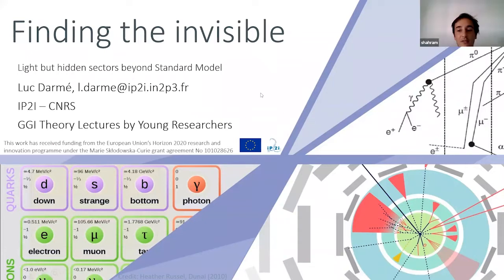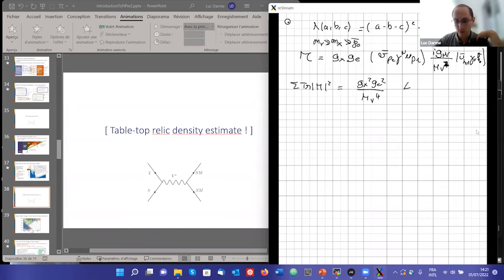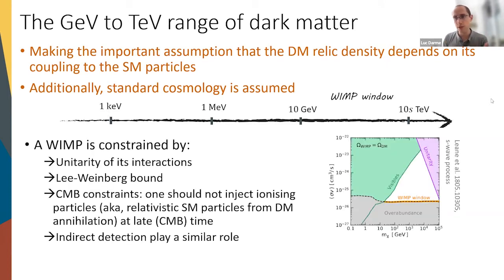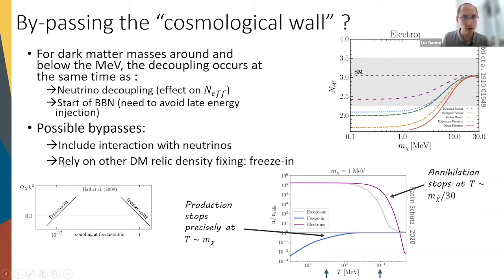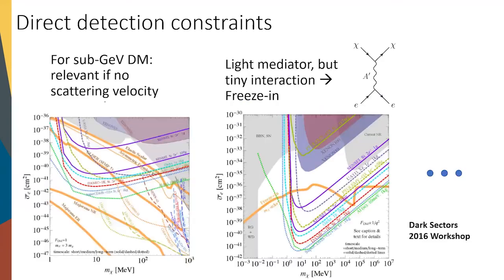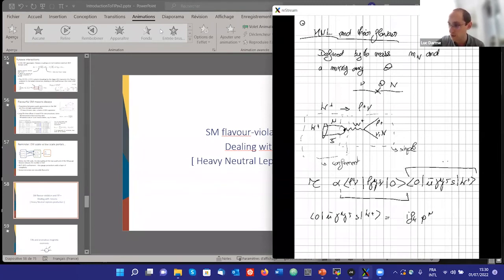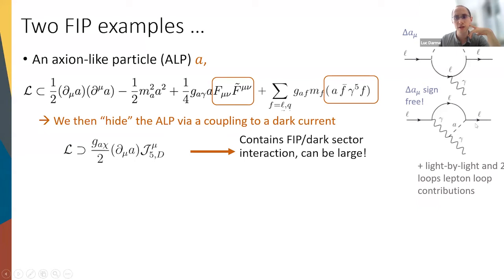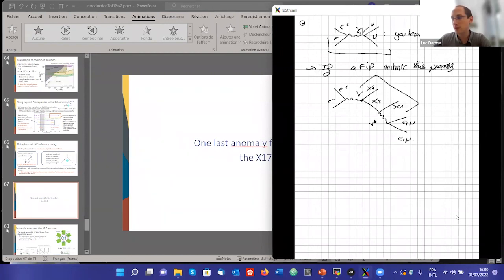Luc Darmé:The frontier of feebly interacting particles: from dark matter to the muon(g-2)Lecture II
Speaker:
Luc Darmé (IP2I)

Title:
The frontier of feebly interacting particles: from dark matter to the muon (g-2) - Lecture II

Abstract:
New light but Feebly Interacting Particles (FIPs) represent an exciting and well-motivated class of new physics particles. FIPs are loosely defined as (1) singlets under the Standard Model (SM) gauge groups; (2) lighter than the electroweak scale and (3) not yet excluded or discovered. Many well-grounded new physics candidates fit this definition, with extremely bright experimental prospects for FIPs in the MeV and GeV mass range. In these lectures, we will present the theoretical foundations of this family of new physics particles and introduce some of its most searched-for members. The links between FIPs and the dark matter problem will be explored, along with their potential in explaining various low-energy experimental anomalies, including the measured anomalous magnetic moment.